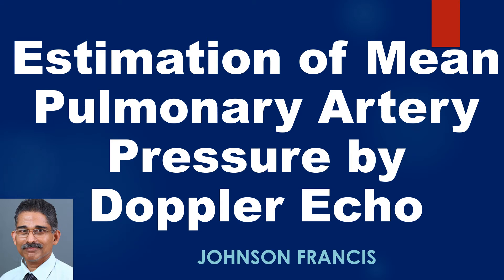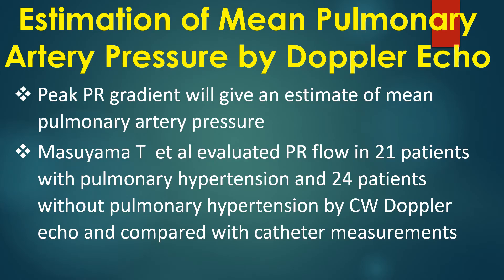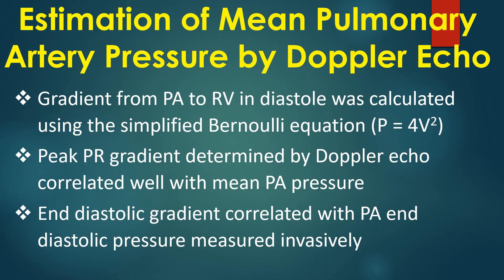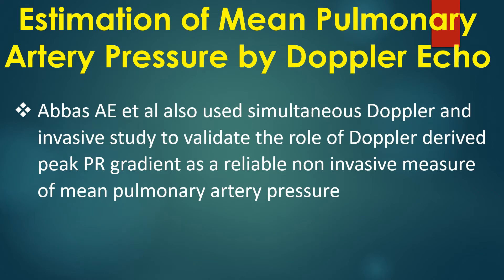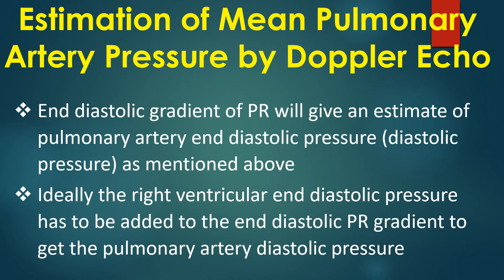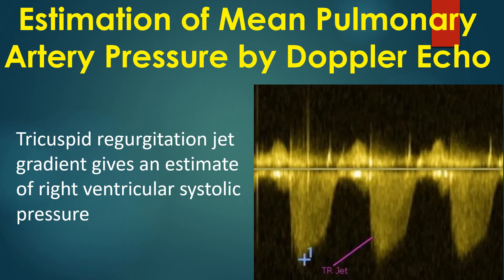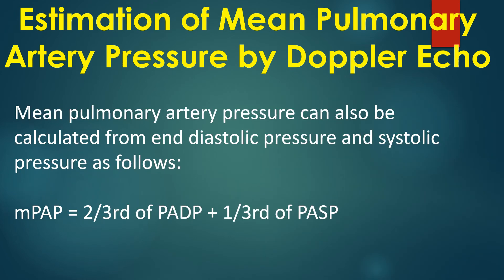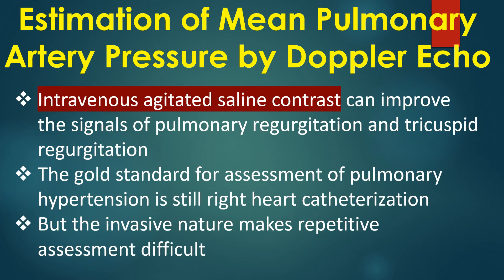Estimation of Mean Pulmonary Artery Pressure by Doppler Echo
Estimation of Mean Pulmonary Artery Pressure by Doppler Echocardiography.
The early diastolic pulmonary regurgitation gradient will give an estimate of mean pulmonary artery pressure. Masuyama T and associates evaluated pulmonary regurgitation flow in 21 patients with pulmonary hypertension and 24 patients without pulmonary hypertension by continuous wave Doppler echocardiography and compared with catheter measurements